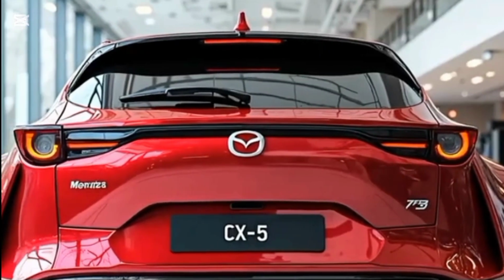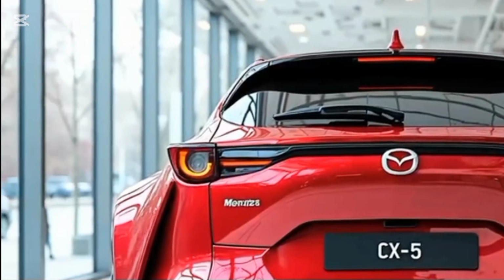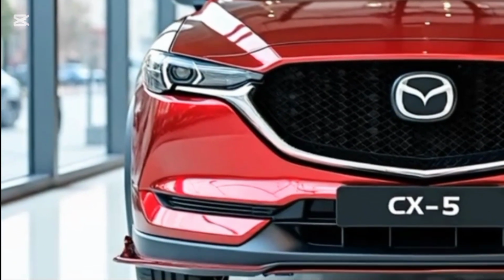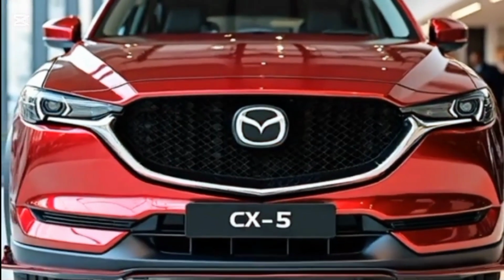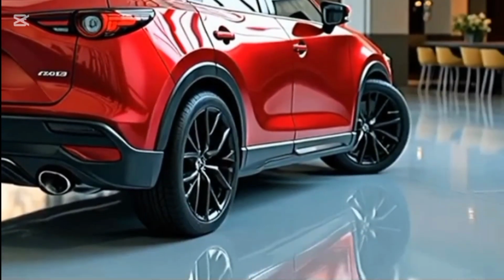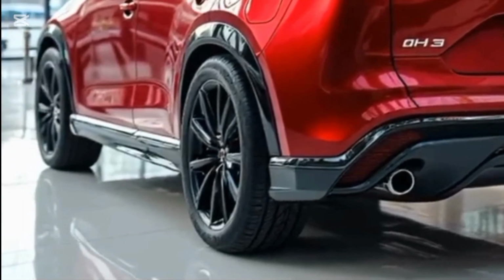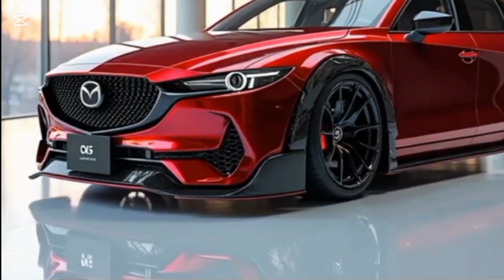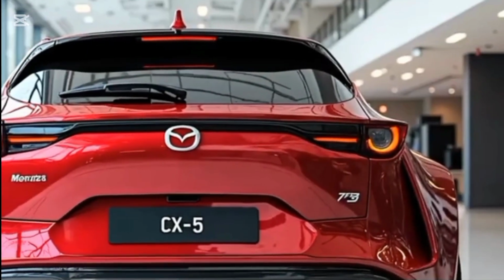2026 Camaro SS Revealed! 500HP Beast Returns to Dominate the Streets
2026 Camaro SS Revealed! 500HP Beast Returns to Dominate the Streets

The legend is back and more powerful than ever. The all-new 2026 Chevrolet Camaro SS has officially been revealed, packing a massive 500 horsepower under the hood and a bold new design that signals its muscle car dominance. In this video, we break down every detail of the 2026 Camaro SS — from performance and tech upgrades to exterior changes and driving impressions. Is this the muscle car comeback we've been waiting for?

Chevrolet just dropped the bomb — the 2026 Camaro SS is here, and it's packing a brutal 500hp! Blending classic muscle car aggression with modern technology and sharper styling, this new SS is ready to shake up the performance world once again. From engine specs to interior innovation and road presence, we're covering everything you need to know about this reborn American icon.

500 Horsepower Unleashed: Camaro SS Performance Breakdown

Aggressive New Styling – A Visual Tour of the 2026 Camaro SS

Tech-Packed Interior: What’s New Inside the Cabin

Track Ready or Street Beast? Driving Impressions & Handling

Price, Trims & Release Date – What You Can Expect